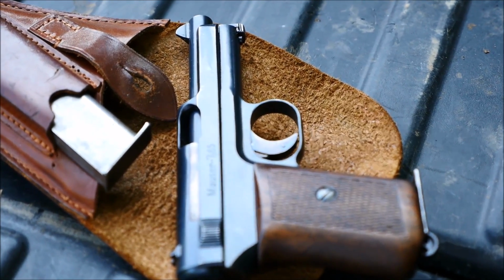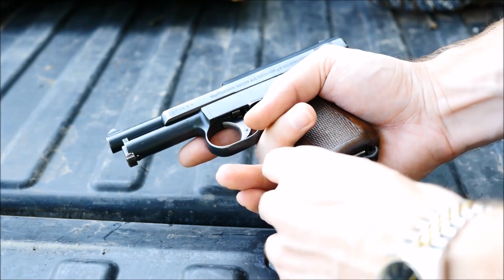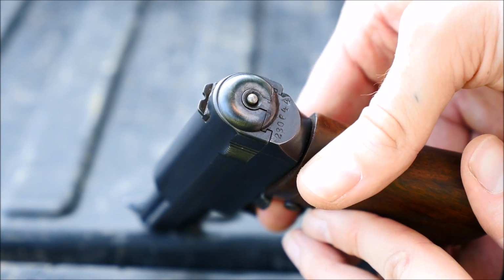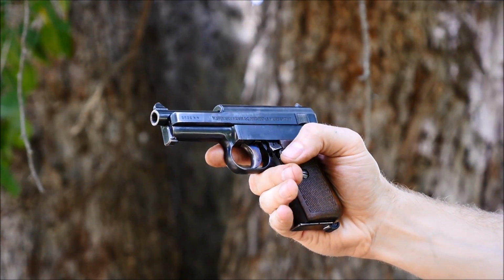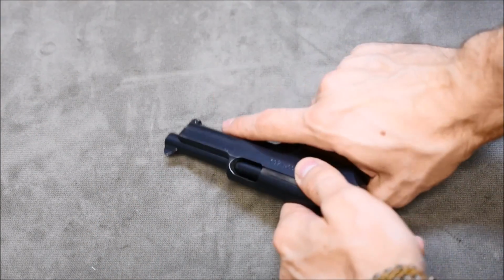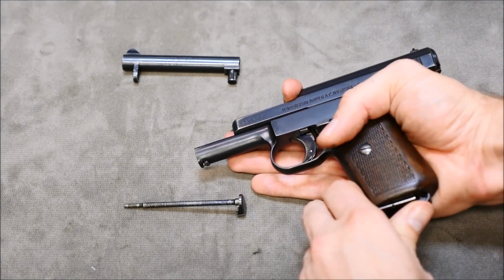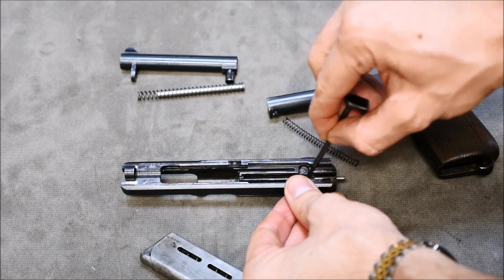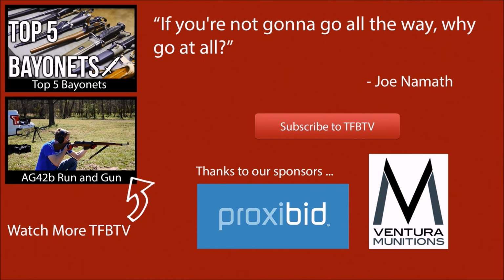The Mauser 1914 Pistol .32 ACP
Mauser is much more well known for their long guns than their hand guns, but in this installment of TFBTV we look at a very prolific early 20th century handgun made by the Mauser company in significant quantities. This is the Mauser 1914, which was a very popular pistol back in the day.

Shop Hundreds Of Valuable Antique Guns Online